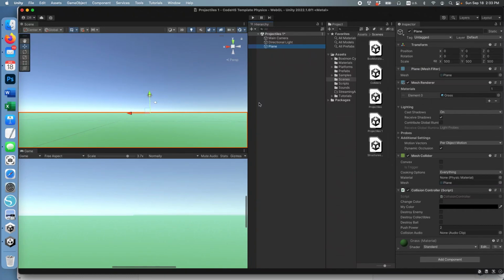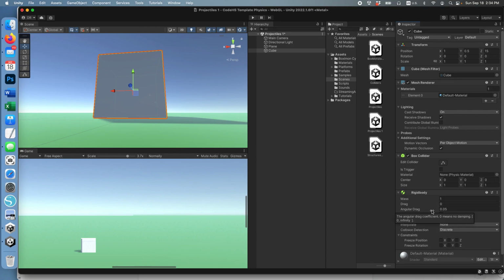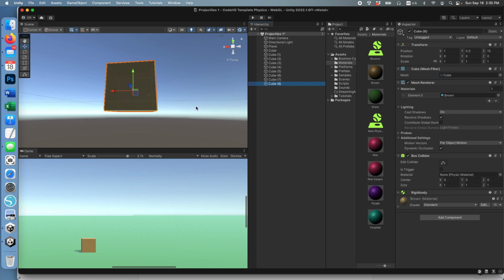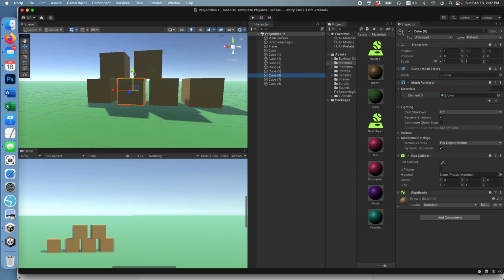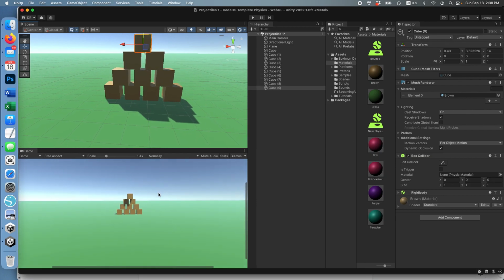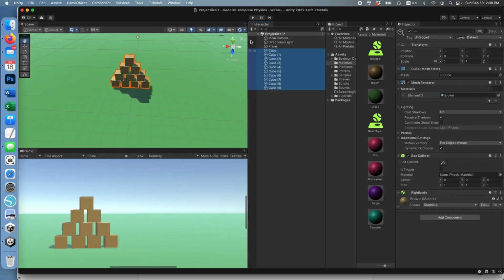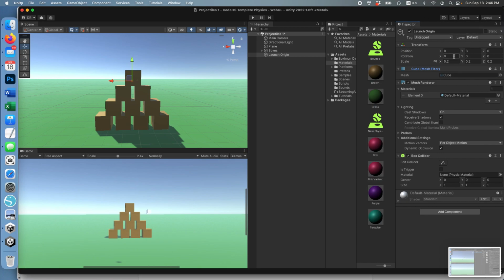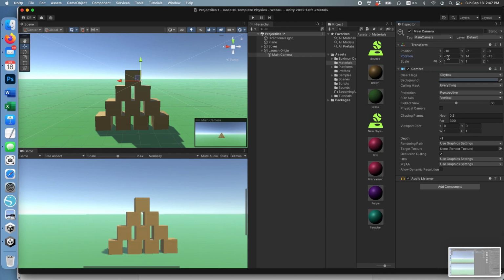Unity 4 Tutorial 1